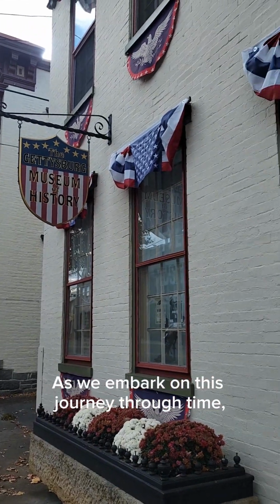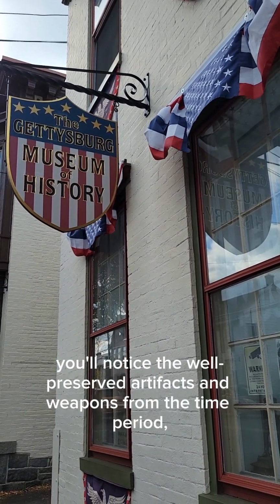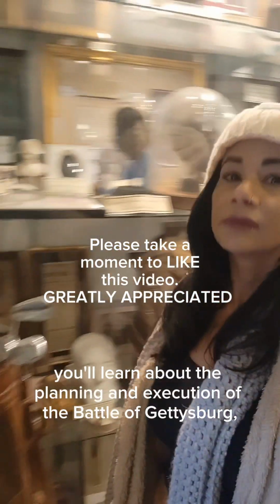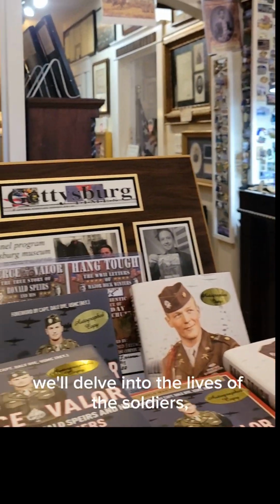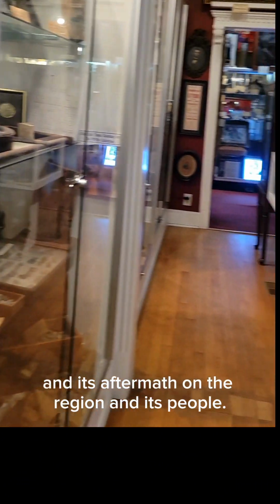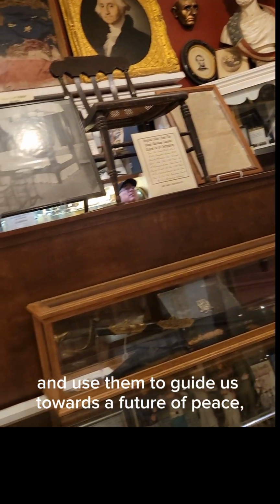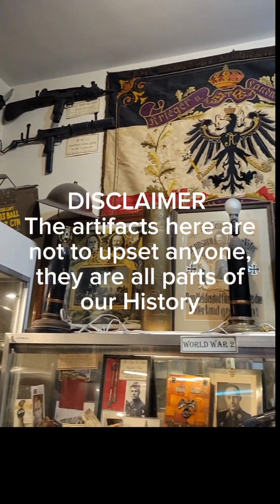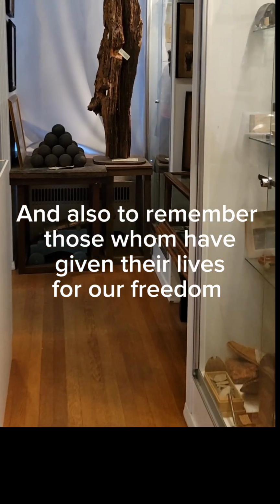🇺🇸 GETTYSBURG MUSEUM OF HISTORY FULL TOUR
WELCOME BACK TO OUR HAUNTED ROAD TRIP TO GETTYSBURG PENNSYLVANIA ‼️‼️

WELCOME TO THE MUSEUM OF HISTORY IN GETTYSBURG.

GETTYSBURG PENNSYLVANIA & PHILADELPHIA ROAD TRIP 🚗 🚘 SEE OUR OTHER STOPS ⬇️⬇️

🚫ALL VIDEO AND PHOTOS ARE MY OWN. SOUND EFFECTS FROM @CapCutofficial